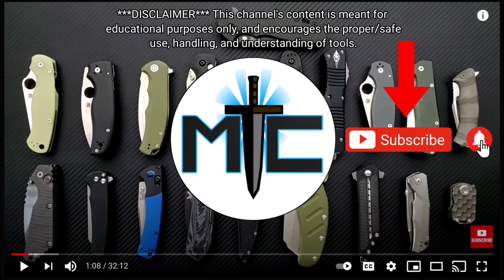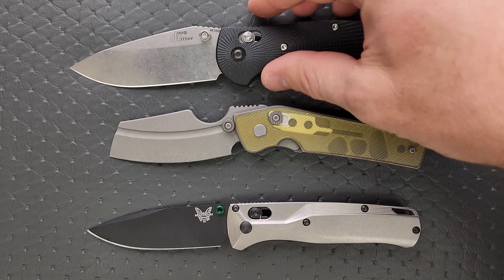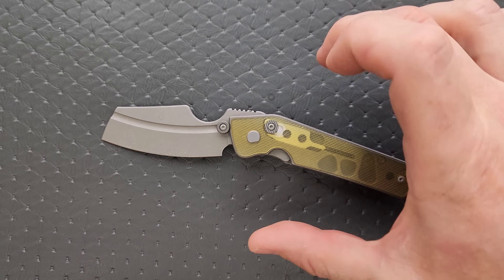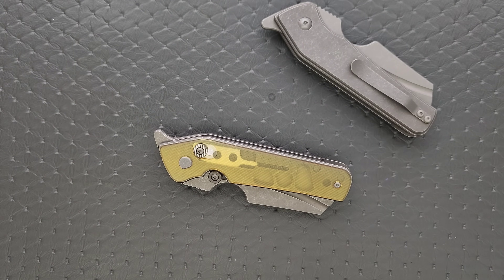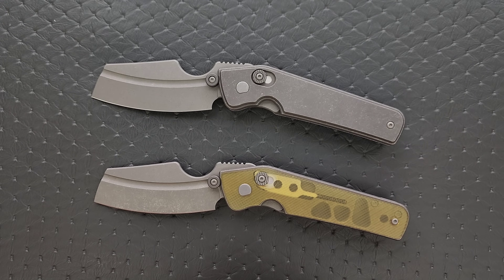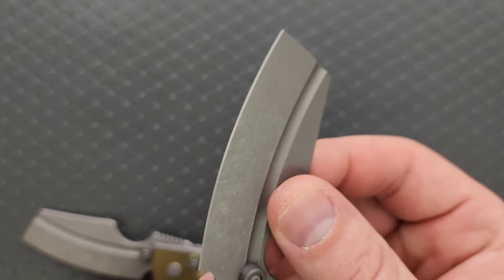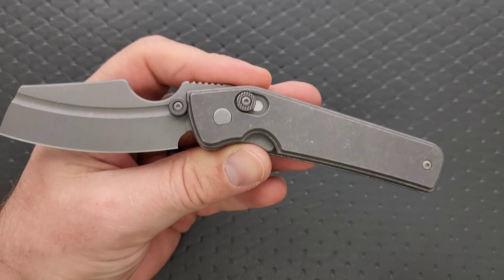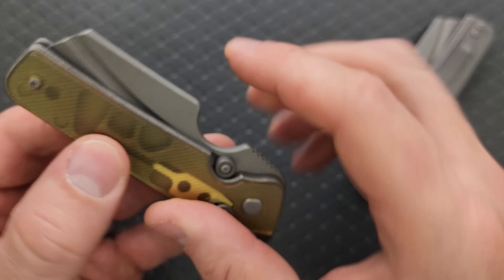The COOLEST Knife Of 2023? Serge Panchenko / Hawk Knives Rook - Overview and Review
Full review of the Serge / Hawk Rook.